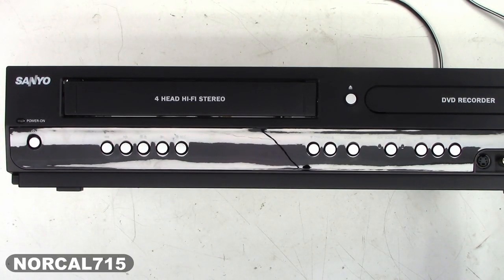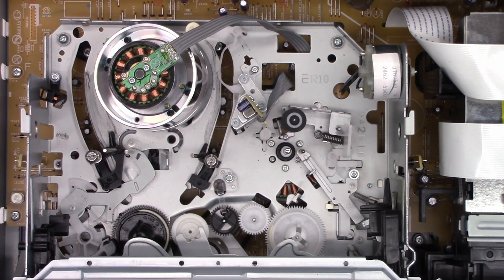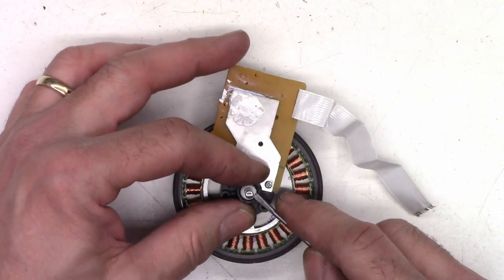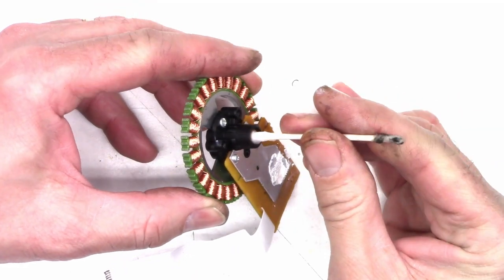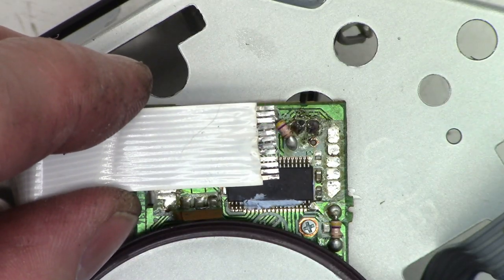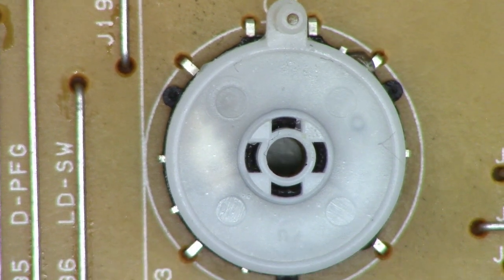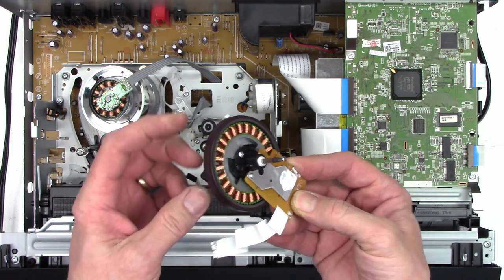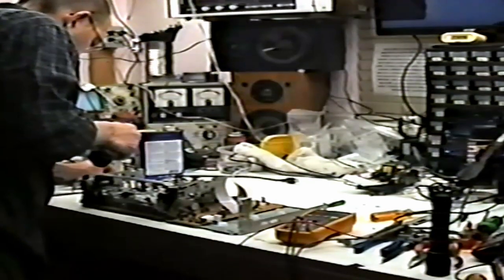A NEW ONE TO ME, THIS TIME A SANYO FWZV475F STRANGE TAPE OPERATIONS FUNAI SYMPHONIC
This a new model to me, it is a Sanyo FWZV475F (made by Funai/Symphonic). This one was doing some really strange operations. It would play just fine but if you tried to fast forward search or reverse search, when returning back to play it would shut down and then upon power up, eject the tape. Turns out the capstan motor was bad. I had a used one from a scrap unit that I installed.  I did replace the prone to failure 4700uf 6.3 volt capacitor in the power supply, cleaned the mode select switch and clean the tape path, and the DVD optical pickup.
Tyler Bridge      Dena Hamilton       Paul Agbuya       Samuel & Nancy Guich       Dot Morgan       Timothy Ritchel    William Holloman      Cynthia Adams      Andrew Oros      George Savage Graham Foral      Paul Agbuya      Scott Kullen (Thank you for monthly support)      Philip Brown (Thank you for monthly support)      Scott DuVall      Christian Brenzel     Russell Houtz      Philip Brown      Michael King      Erick Pastor      Robert Ettinger      Christopher Cicero      Heath Lasswell      Timothy Ritchel      Benjamin Rubio      Michael Dukes      Dot Morgan      Casey Cane      Teri DeLeo      Kelly Knutson      Howard Goble      Diana Williams      Reed Graham      Christopher Wang      David Ammerlaan      John Johnson       Shaheed Amirkhan      Brett Sherry      Joseph L Ozvold      Sweidan Omar      John Eggers      Linda Kuo      Daniel Pyles      Melanie Branton      Lisa Sklar      Barry Marchant      John Harper      Larry Mcdonald      Annette Lewis      Howard Goble    Hugo Tajimaroa      M R Rajesh      Dan Latorre      Uri Cohen

00:00 Intro
00:19 Initial tests
01:30 Capstan motor failure?
02:20 Mechanism removal
02:36 Capstan motor dragging
04:11 Can I save it?
07:45 Quick tip
08:10 Mode select switch
09:09 Do as I say, reassembly
10:29 Will it play?
11:05 Noisy worn bushings
11:32 I'm still not happy
12:16 Reassembly/Final thoughts